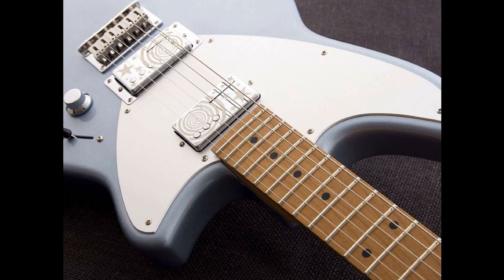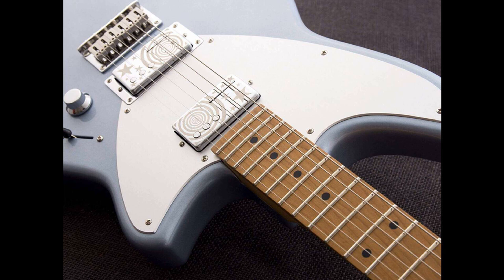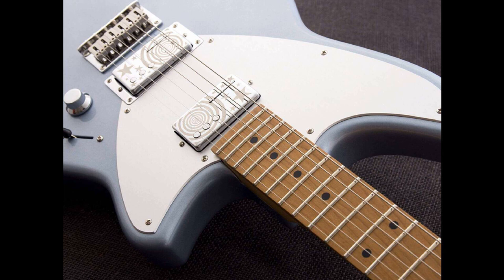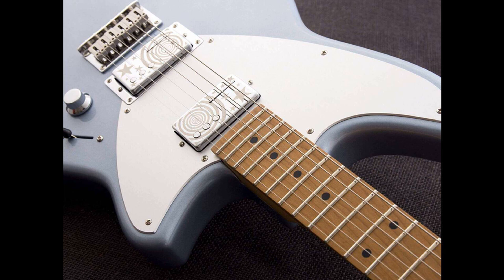Reverend announces third Billy Corgan signature guitar, the Z-One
Reverend Guitars has announced a new Billy Corgan signature guitar, the Z-One, adding to their two previous signature models, the BC1 and Terz.

The Z-One has been specifically designed for a tonal upgrade with the sound of The Smashing Pumpkins in mind, a much heavier direction than the previous signatures. The tracks Geek USA, Quiet, Jellybelly, Zero, and Bodies were specifically mentioned as tracks this guitar has been built to handle.

The body shape has also been refreshed with deeper horns for better fret access, though the roasted maple medium oval profile neck and fingerboard remain consistent with the other signatures.

Pickup-wise the Z-One comes with a Billy Corgan Z-One bridge, and Billy Corgan Z-One neck Railhammer-style pickups that have custom artwork and an aluminium pickguard.

Control knobs – for volume, tone and bass contour pots – are presented in a sleek metal look.